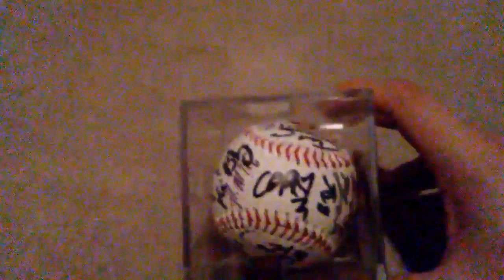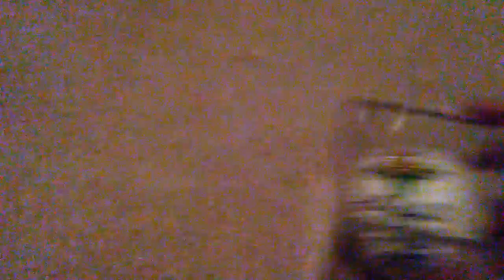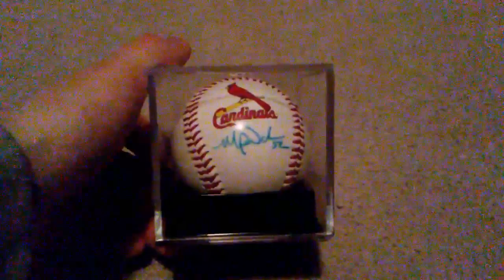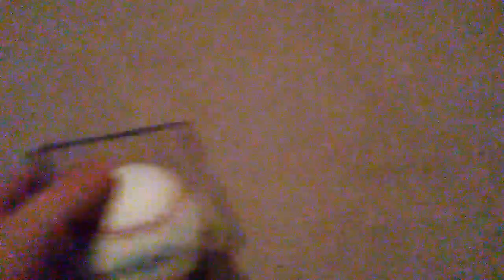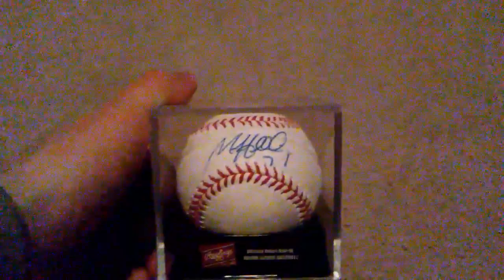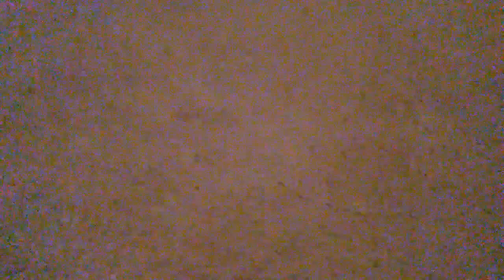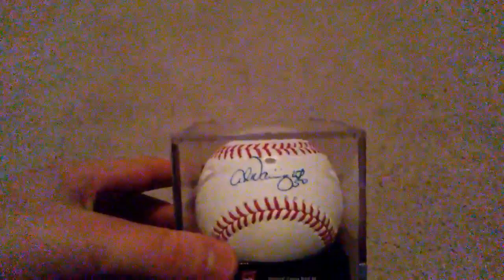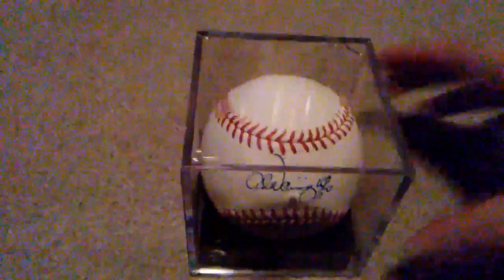Baseball Autograph collection!